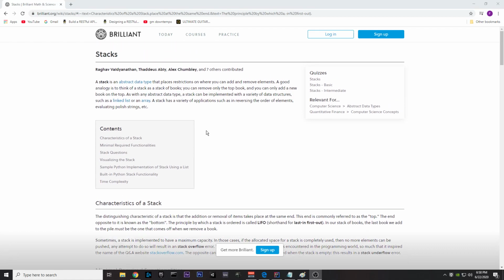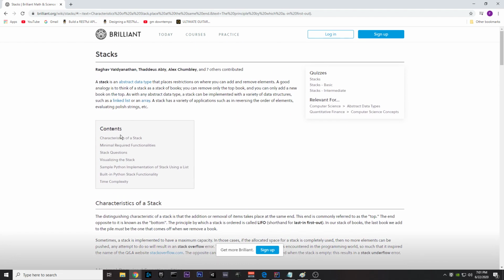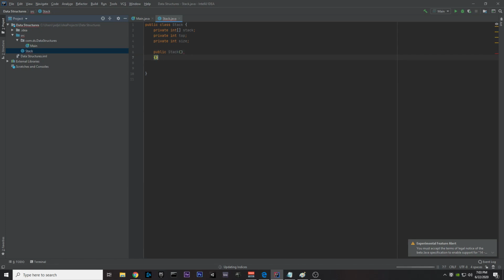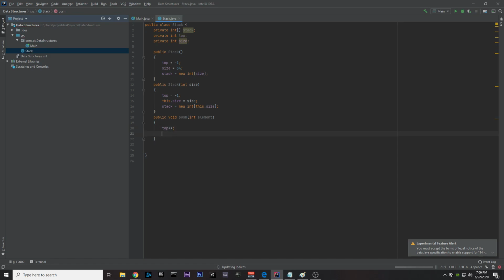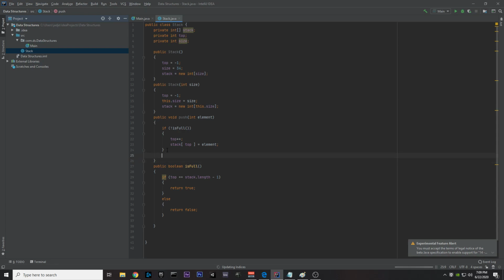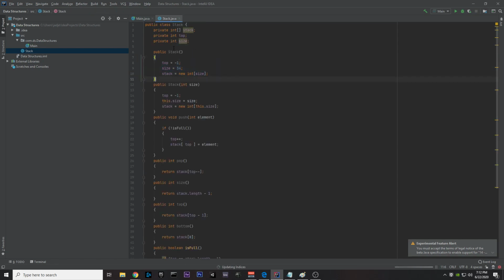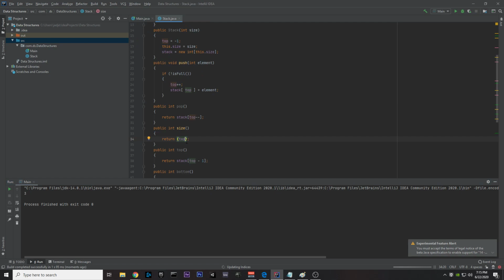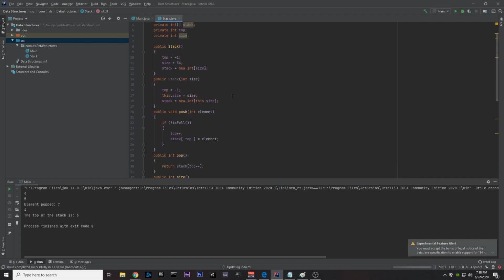Stack Data Structure Using JAVA (DATA STRUCTURES - JAVA)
A simple video I made explaining the stack data structure using Java. Next lesson we will change the code a little bit so that it takes in Objects instead of integers.